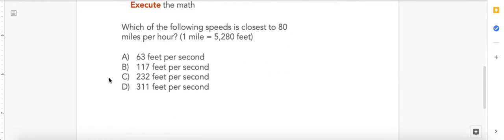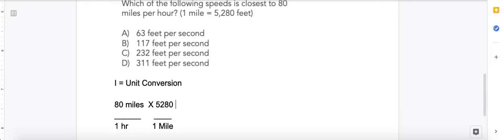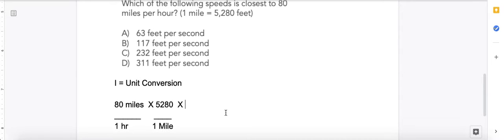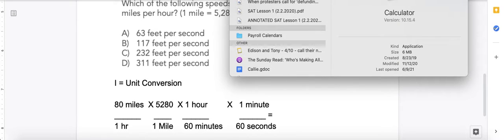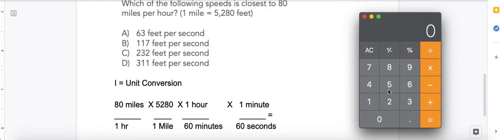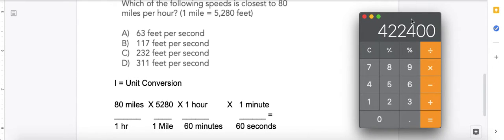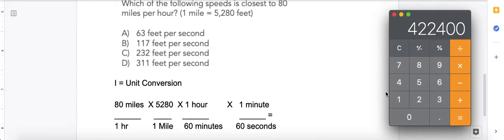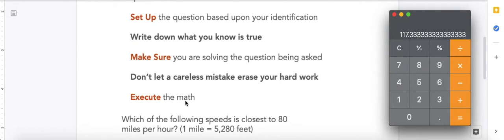SAT MATH TEST PREP: Testing Strategy for Identifying and Solving all SAT exam math problems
SAT Math Exam MAJOR Testing Strategy

I offer coursework in 4th-12th grade ELA, ESL Levels 1-4, ACT/SAT Test Prep and Strategies, and more. Please follow the link below to sign up with me now on Outschool:

This channel is designed to bring premium quality content directly from my course offerings on the platform Outschool, directly to you here on Youtube. If you like the channel, please hit those subscribe and like buttons, and if you are ready to begin an exciting and enlightening personalized course with me, please follow the link below to begin classes now!

PROMOTIONS

PARENTS

Tell a Friend About Outschool. Every time a friend you refer to Outschool signs up, they’ll get $20 USD off and you’ll get a $20 USD credit as a thank you to use on future classes.

TEACHERS

Share your link on social media, text, or email -

 Someone you know signs up as a teacher.
Once they earn their first $100 USD, you’ll get $200 USD cash.

I'm currently offering full and limited-series courses in ACT/SAT Math and English Full Exam Test Prep as well as Film-Music-Literature-Project-Based-Learning courses for all PRE K, KINDERGARTEN, Elementary/Secondary Education grades 4-12.

In these courses, we connect the three elements together using a "source text" and a critical thinking question to push the project forward. My current selection of source texts includes courses and individual classes for the HARRY POTTER series, the STAR WARS series, and graphic novels from the Marvel/DC Universe as well as classics like V for Vendetta.

I also currently offer courses in such classics as The Bridge to Terabithia, Lord of the Flies, The Phantom Tollbooth, Death of a Salesman, The Hungry Caterpillar, and Oh The Places You'll Go! by Dr. Seuss. Major discounts for the summer months!

¡Yo hablo español!

Actualmente estoy ofreciendo cursos completos y de serie limitada en ACT / SAT Math e Inglés Preparación para el examen completo, así como cursos de Aprendizaje basado en proyectos de cine, música, literatura para todos los grados de PRE K, KINDERGARTEN y Educación Primaria / Secundaria. -12.

En estos cursos, conectamos los tres elementos mediante un "texto fuente" y una pregunta de pensamiento crítico para impulsar el proyecto. Mi selección actual de textos originales incluye cursos y clases individuales para la serie HARRY POTTER, la serie STAR WARS y novelas gráficas del Universo Marvel / DC, así como clásicos como V de Vendetta.

Actualmente también ofrezco cursos sobre clásicos como El puente a Terabithia, El señor de las moscas, La cabina de peaje fantasma, La muerte de un vendedor, La oruga hambrienta y Oh, los lugares a los que irás! del Dr. Seuss.